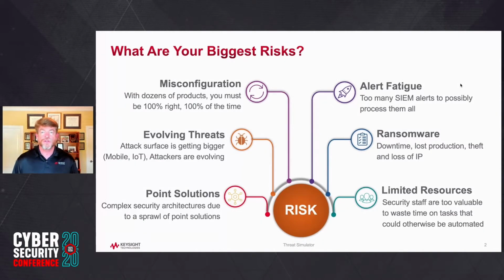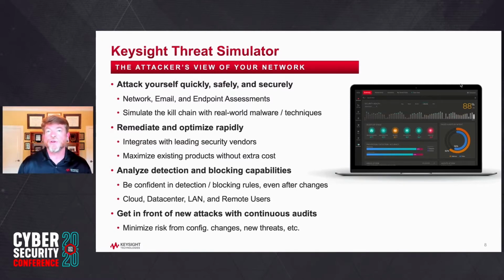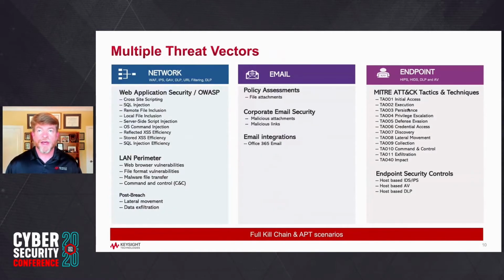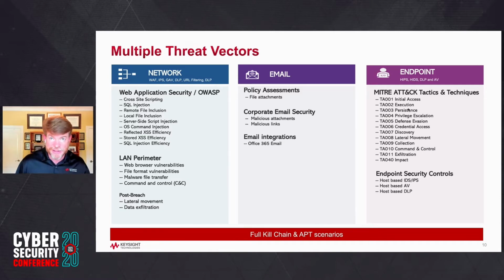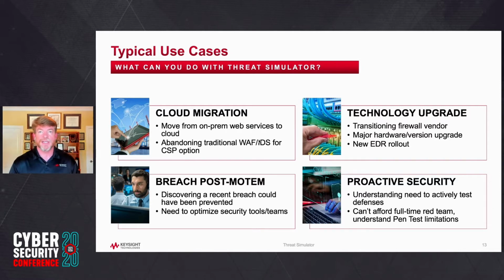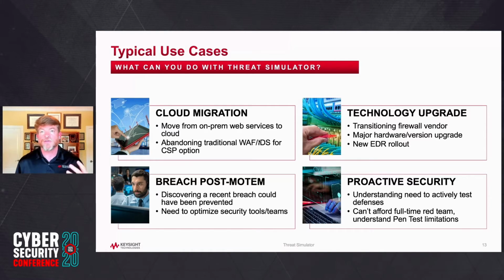Change Your Perspective: View Your Network Like a Hacker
We all spend a lot of time and a lot of money trying to manage risk. We buy firewalls and NDR and EDR and maybe even XDR, and we buy a SIEM to pull all the logs together into one place we can’t keep up with. We run Vulnerability Assessments and get thousand-page reports on things we probably don’t have time to fix. We pay penetration testing companies a small fortune to find the holes in our network we really thought we’d closed. We hire as many SecOps staff and security analysts as we can afford, and we try to keep them long enough to get something done before they move on. Then we sit back and look at the logs of all the stuff we’re blocking, and we wonder:
• What are we missing?
• What aren’t we seeing?
• Hackers can be in the network for weeks or months without detection – are they here now?
• All these headline breaches – they all deployed similar security technology and staff. If they got hacked, why won’t I?
• At the end of the day, am I safer than I was yesterday? Last month? Last year?
Well, now there’s a better way. What if you could see your network the way an attacker sees it? And what if you could do that every day, and find and prioritize every security gap in your network in real time?  With Breach and Attack Simulation, you can do just that. Join us for this webinar and learn how.